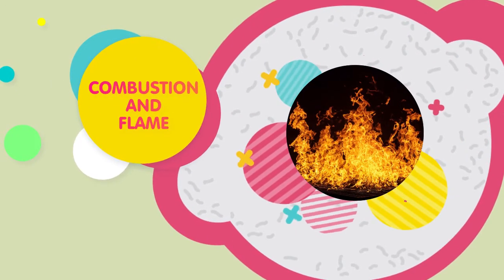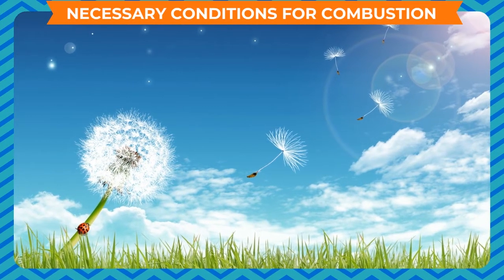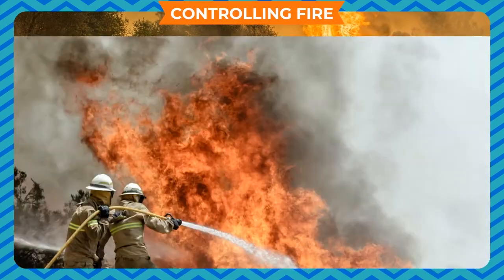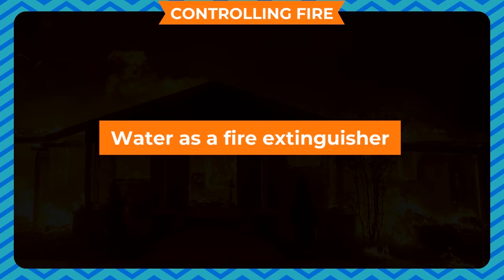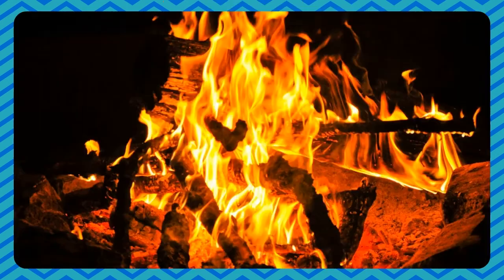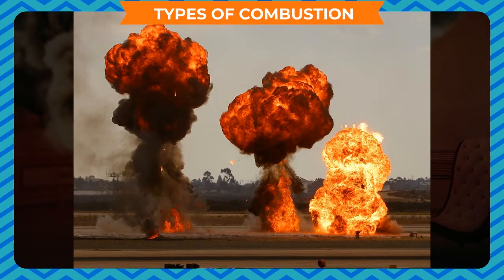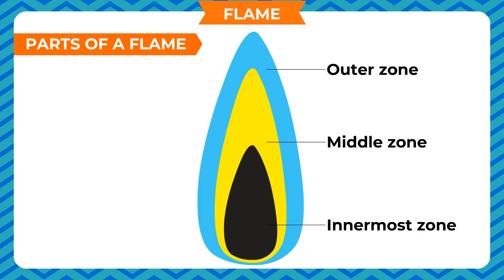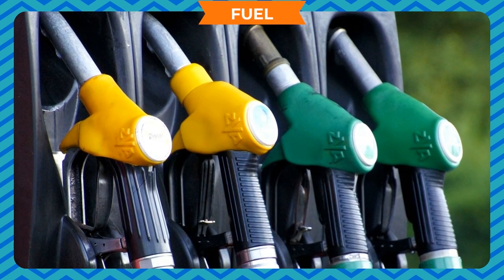COMBUSTION AND FLAME CLASS-8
TOPIC  :  ( COMBUSTION  AND FLAME )
CLASS : 8